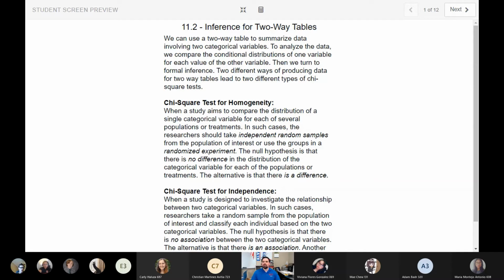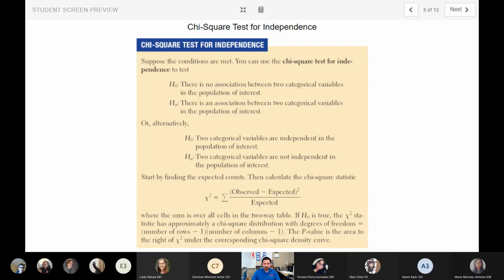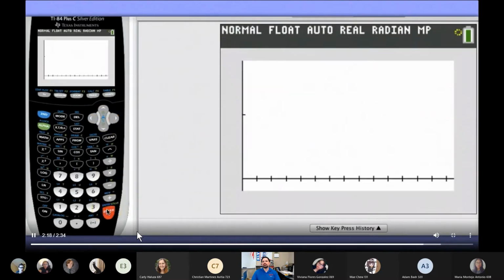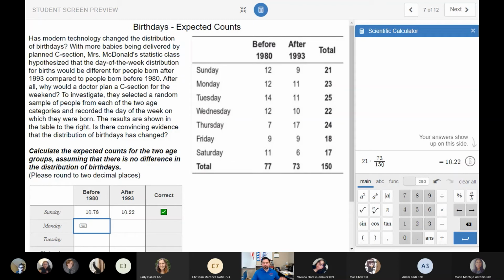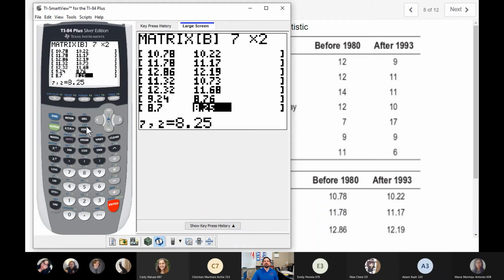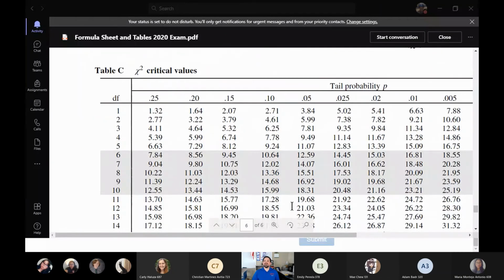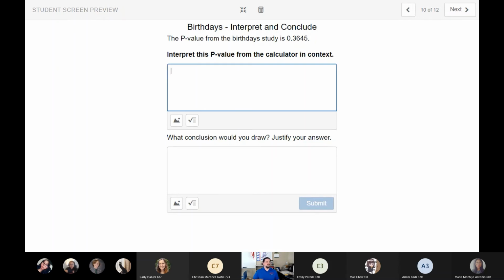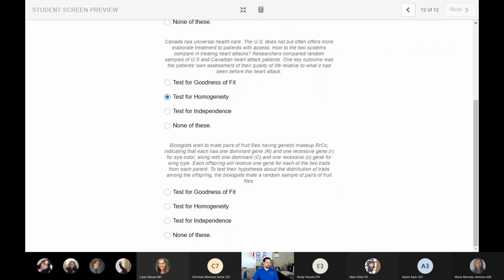AP Stats - Period 2 Live Meeting - 5/21/21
In today's class we did a Desmos activity to help review and practice the concepts from section 11.2 in the textbook. This involved performing ch-square tests on two-way tables. We worked with tests for homogeneity and tests for independence.